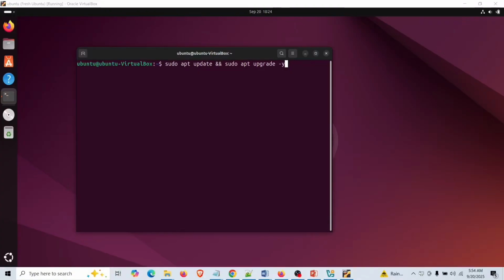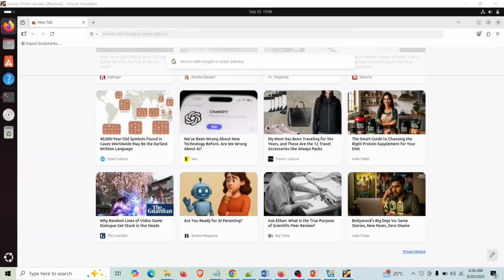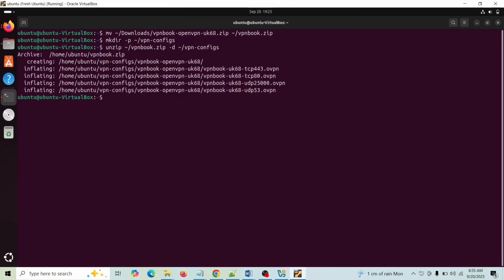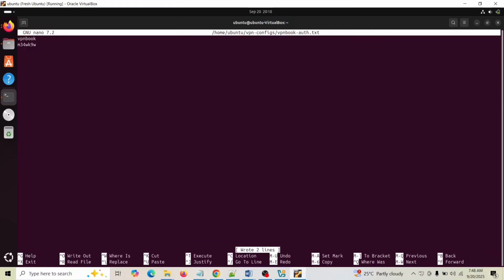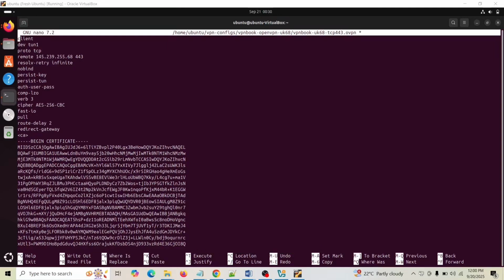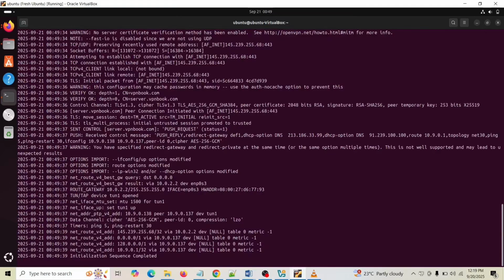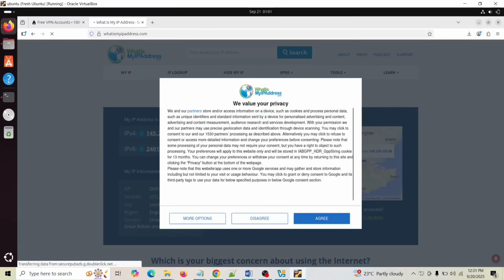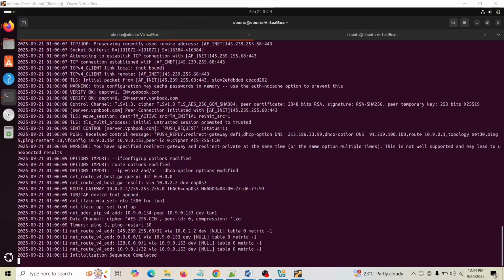Install & Configure Free OpenVPN on Ubuntu Linux (Step by Step Guide 2025)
In this step-by-step tutorial, I’ll show you how to install and configure OpenVPN on Ubuntu Linux using the free VPNBook servers.

By the end of this video, you’ll be able to:
✅ Install OpenVPN on Ubuntu
✅ Configure VPNBook credentials for automatic login
✅ Connect and disconnect from VPN servers
✅ Verify your VPN connection and IP address

This method works on Ubuntu 20.04, 22.04, and newer versions.

🔗 Prerequisites – Watch First:
If you don’t have Ubuntu installed yet, watch this video first:
👉 How to Install & Run the Latest Ubuntu in VirtualBox – Step-by-Step Full Guide (2025)

This tutorial demonstrates how to use freely available VPNBook servers for learning and personal use.
Always use VPN services responsibly and in compliance with your local laws.